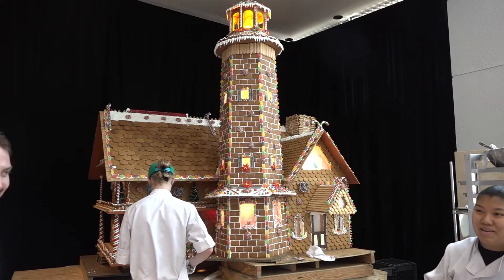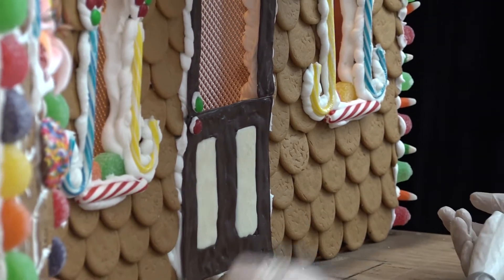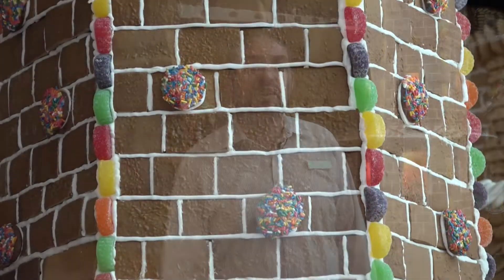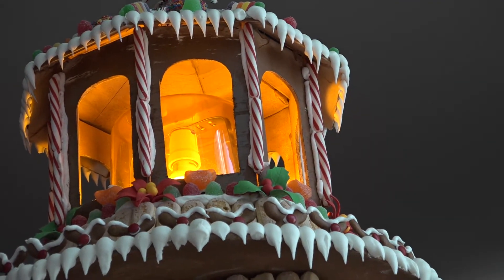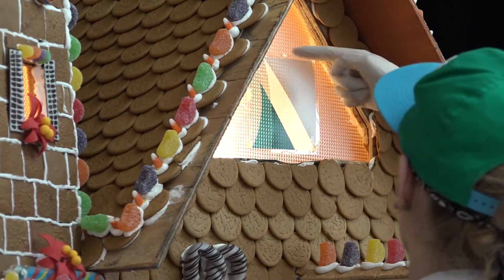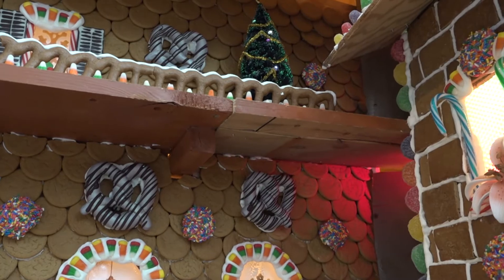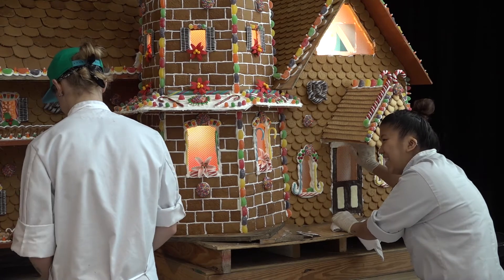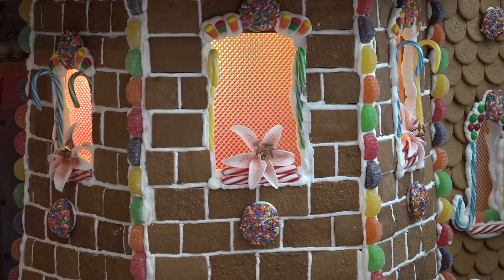Six-foot tall Gingerbread House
Take a behind the scenes look at the making of South Shore Harbour Resort and Conference Center's
six-foot tall gingerbread house! If you're looking for that perfect spot to take your Christmas family photo, check out the grand unveiling of this spectacular house on November 16 at 2:30 p.m.